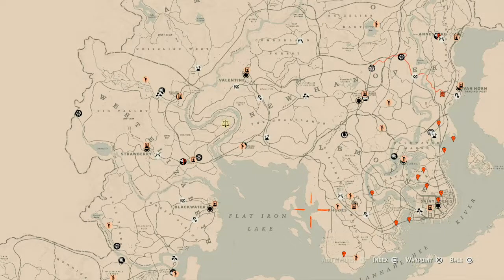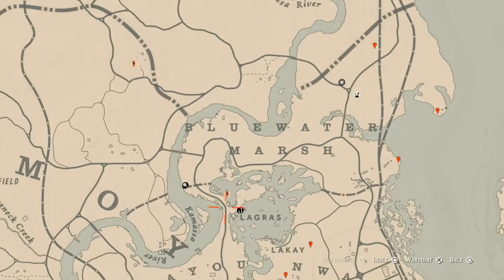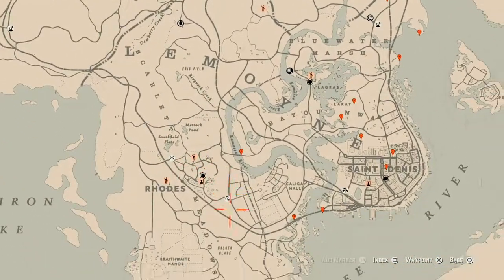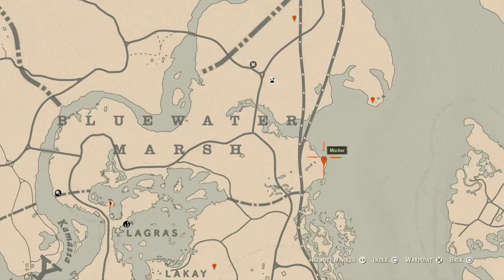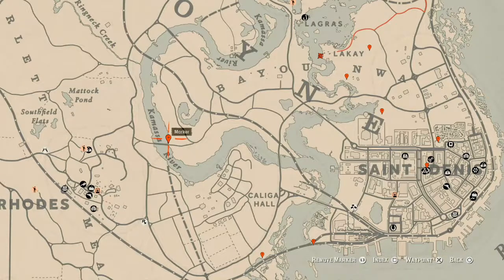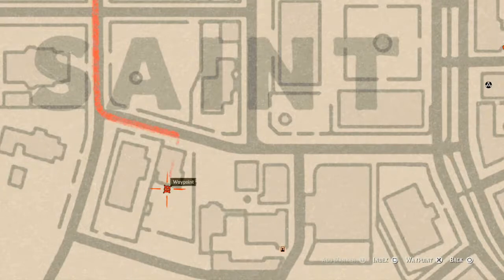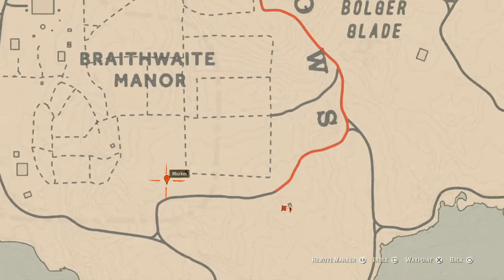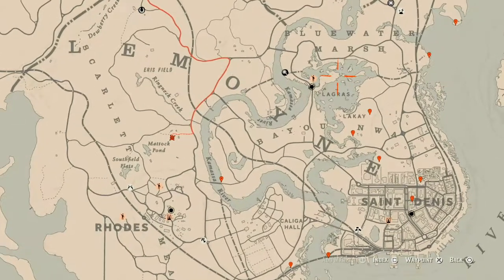Red Dead Redemption 2 Daily Cycle Update For Mar.11th 7pm EST until Mar.12th 7pm EST